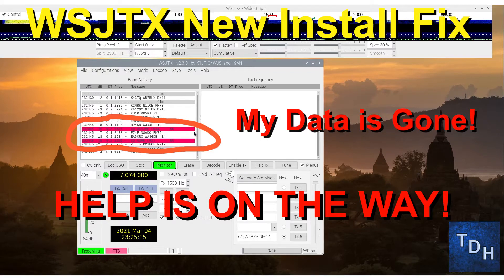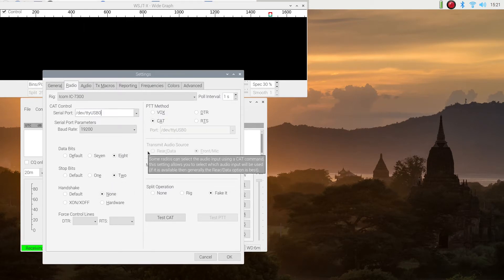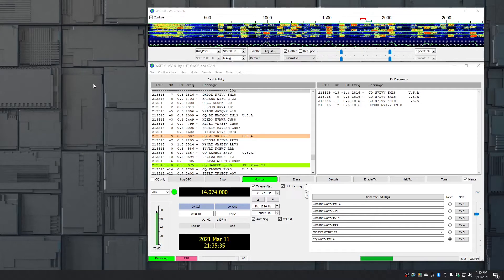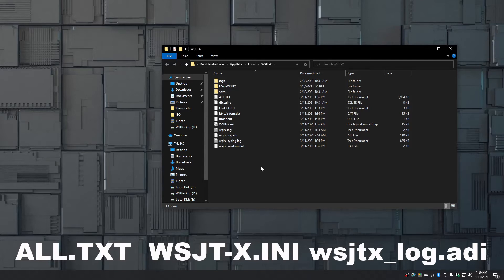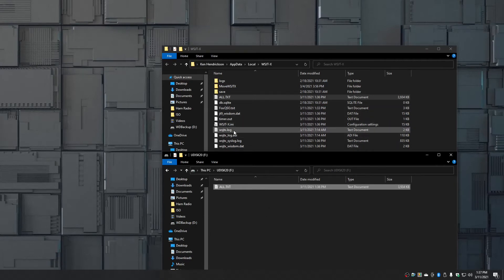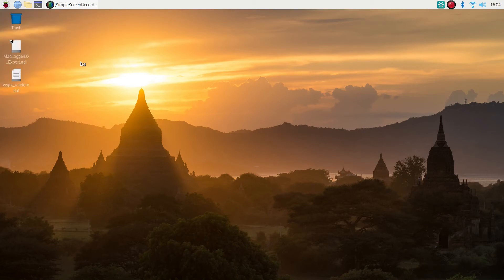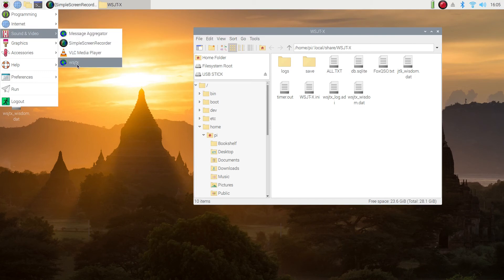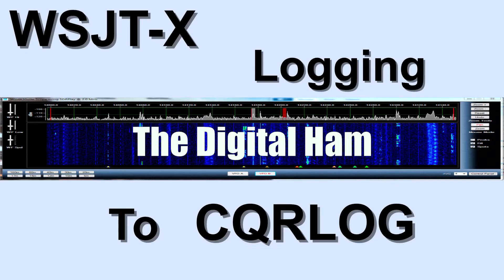wsjtx move done right download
Have you ever done a new install WSJTX only to discover that all of your information is not there? Well, I have a quick fix for that.
Look at the time stamps I have below to jump directly to the solution or watch a quick review of the setup on a raspberry pi leading up to the issue and solution.

Chapters:
00:00 Introduction
01:31 How to move files